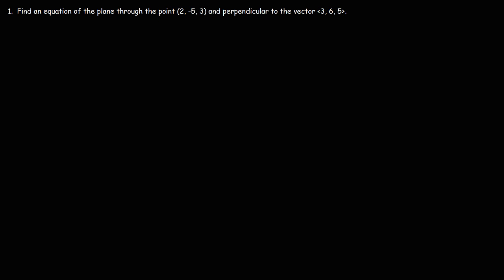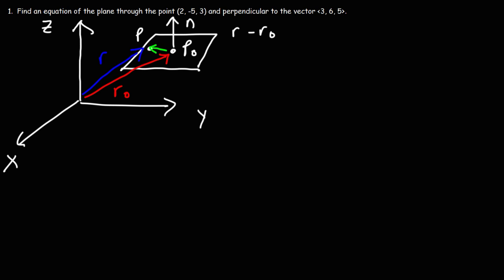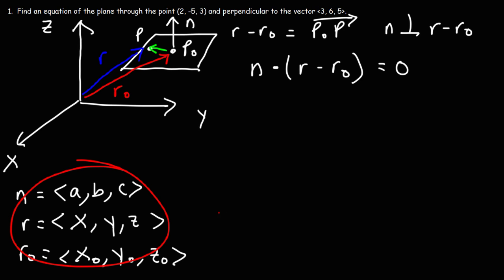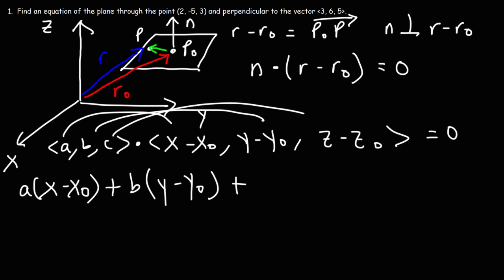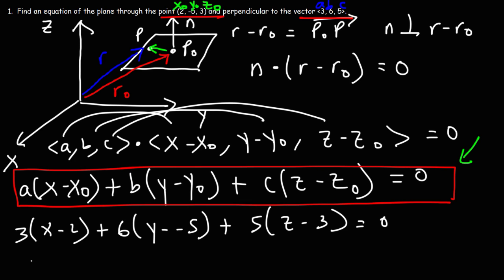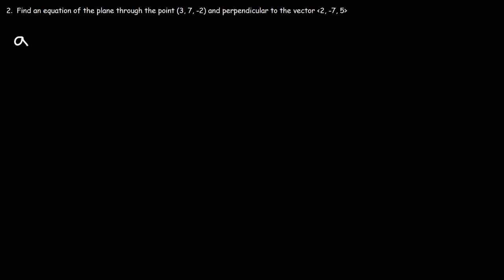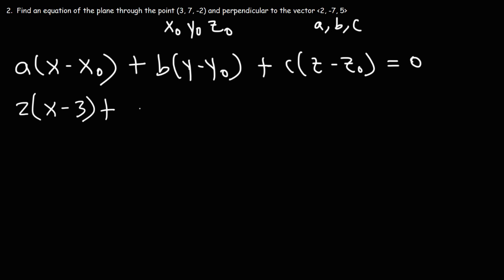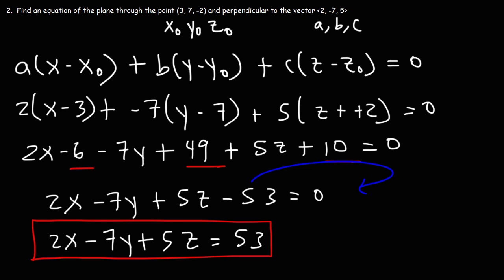How To Find The Equation of a Plane Given a Point and Perpendicular Normal Vector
This Calculus 3 video tutorial explains how to find the equation of a plane given a point on the plane and the perpendicular vector to the plane which is also known as the normal vector.